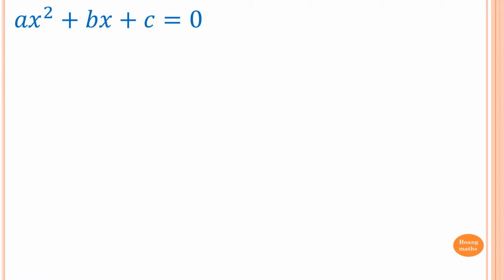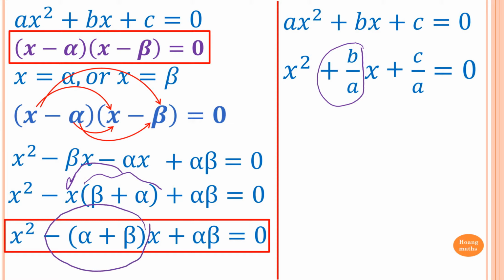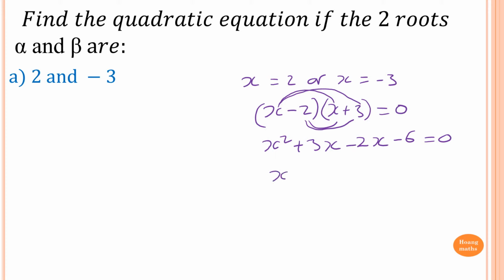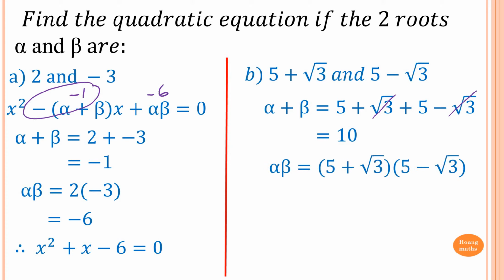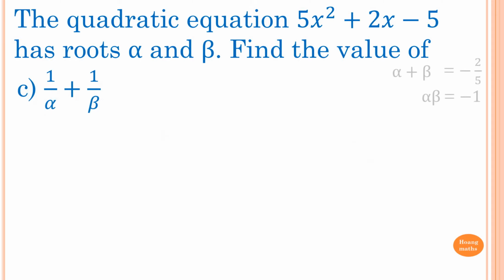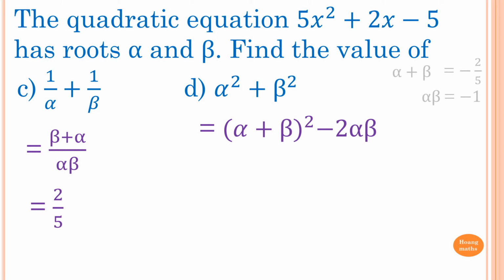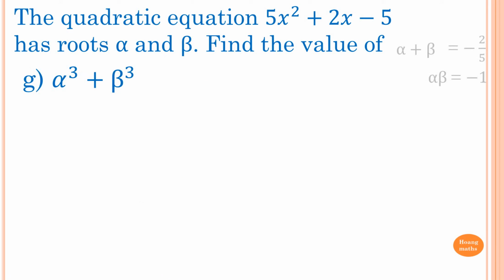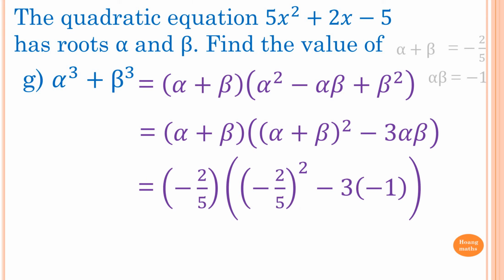The Sum and Product of Roots